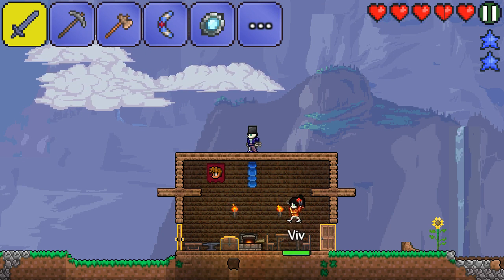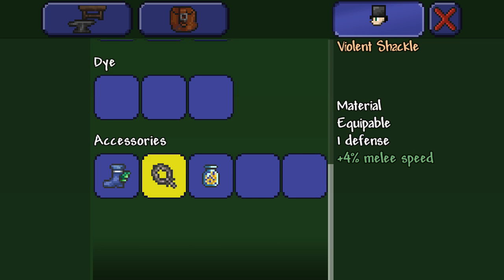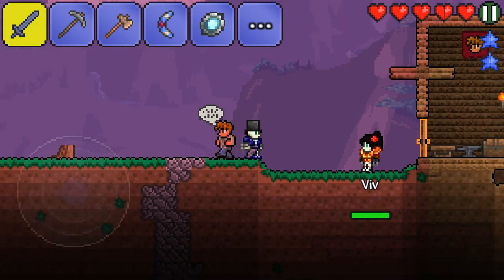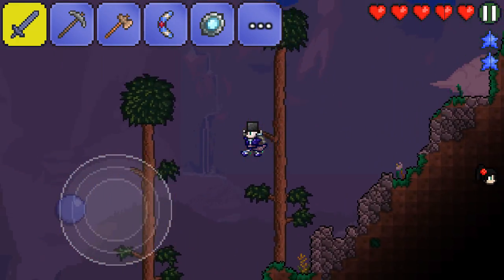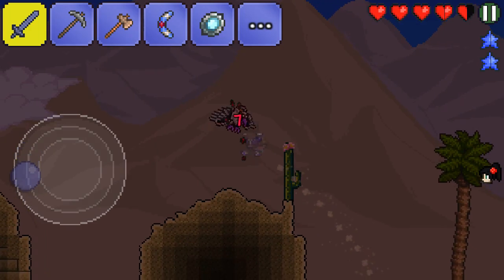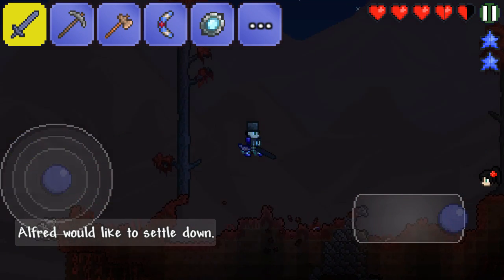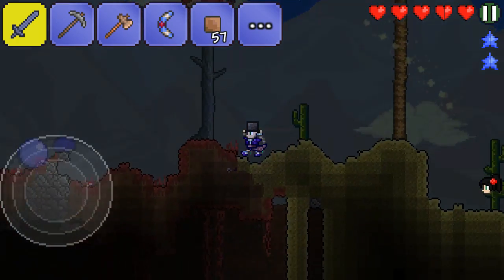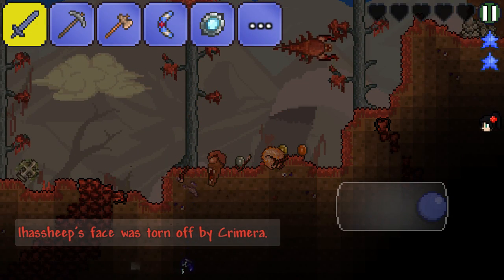Terraria Ep.3. New looks and more progress!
Sorry the vid was short lol plz enjoy!